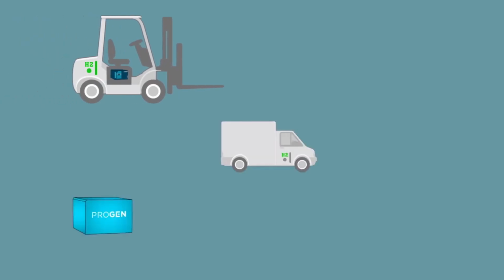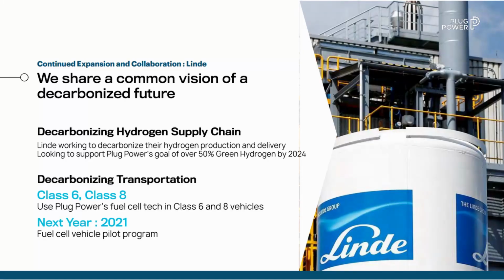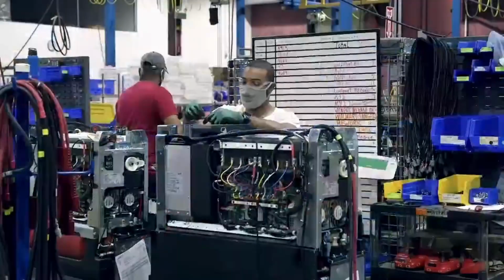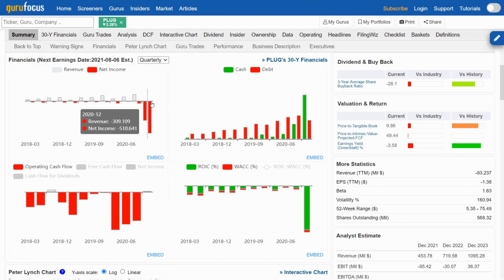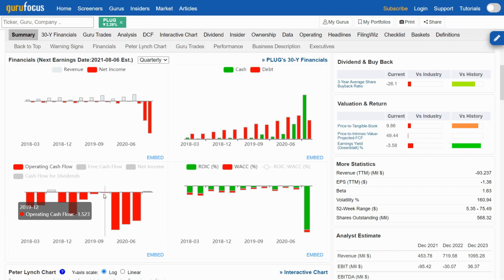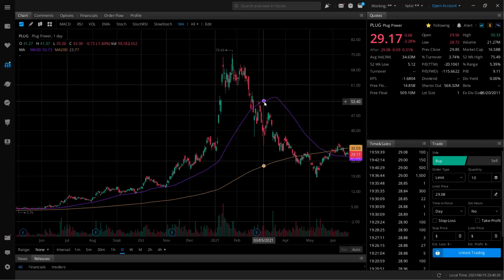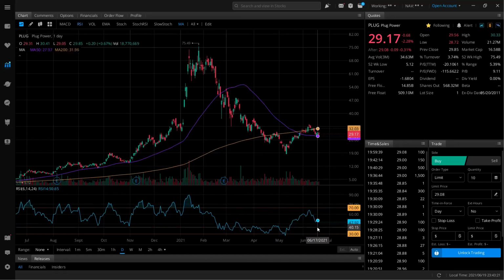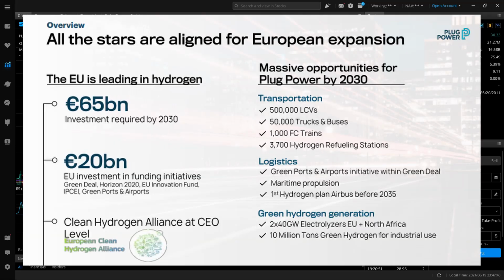Is $PLUG Stock a BUY at $30? Price Forecast & Business Analysis [StockDives - Ep.2]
In this second edition of the StockDives series, I go over a short analysis for Plug Power, their business model, financials and the chart to understand whether or not $PLUG is setting up to be a good buying opportunity in the hydrogen and renewable energy space.

Thanks a lot for watching!

✅Favorite trading & investing books:
-Trading For A Living
-Trading In The Zone
-Stock Market Strategies That Work by Jake Bernstein

0:00 Intro
0:41 Intro to Plug Power
4:34 $PLUG Financials
8:31 $PLUG Chart Analysis
11:55 So is $PLUG A Good Buy?

This is not an investment advisory, and should not be used to make investment decisions. Please be aware when trading stocks, options and futures you can suffer a loss greater than your total account balance. Manage your risk accordingly and do your own due diligence before investing!